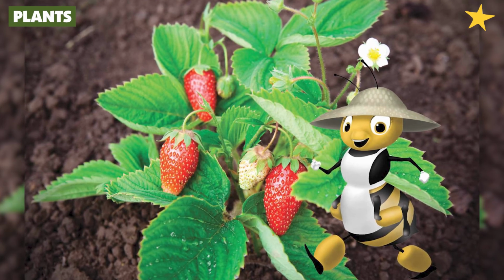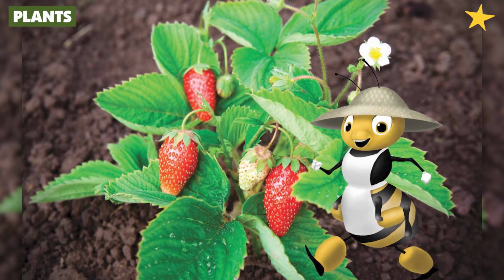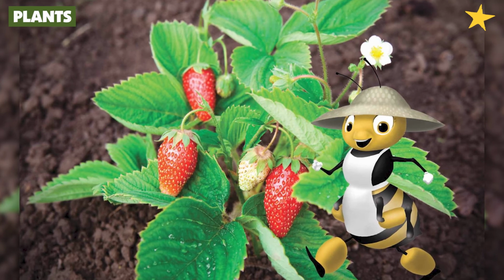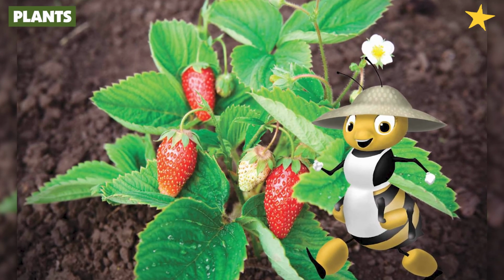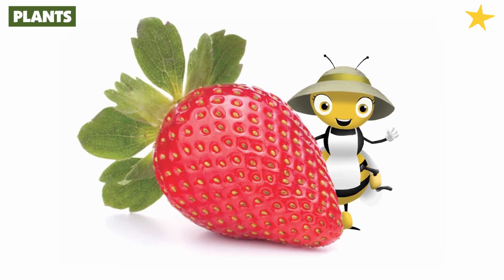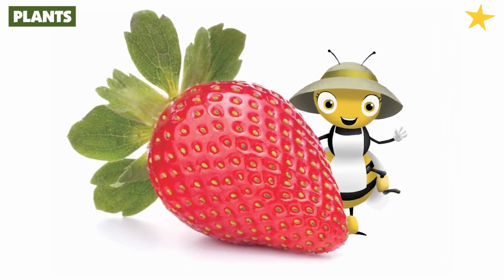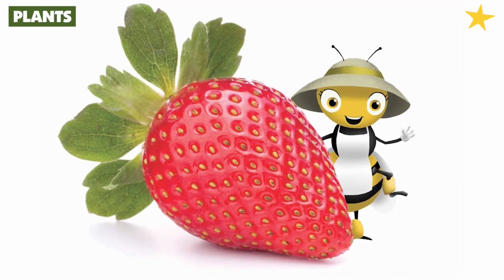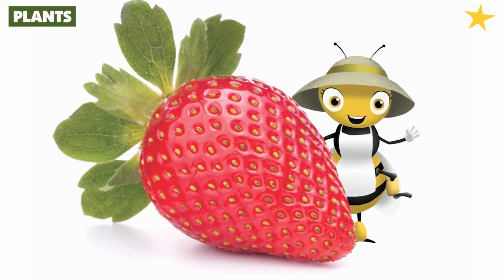Plant Series 6 - Plants | The Fruit’s of Polly’s Labor | Northstar Productions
Presenting a Production by The Northstar School

We are back with the plant series, which will let you learn and explore, 'The World of Plants'. In this video, you will be able to know more about fruits through the eyes of Polly - The Honeybee. This concept is a part of the domain Knowledge Acquisition and Cognitive Development at The Northstar School. Let us understand more about plants through this series of videos.